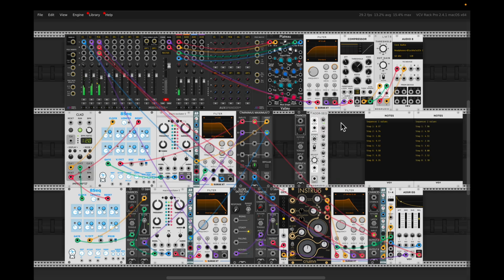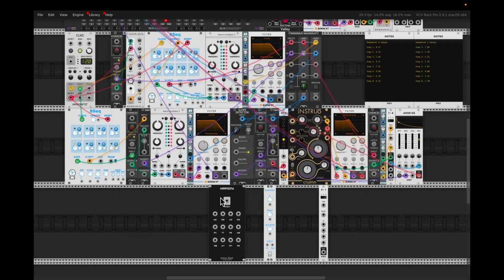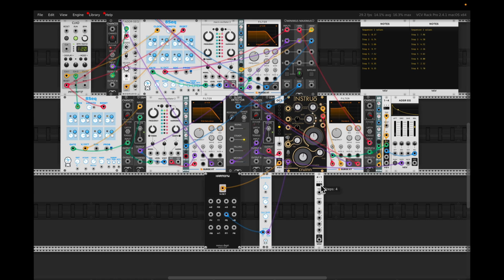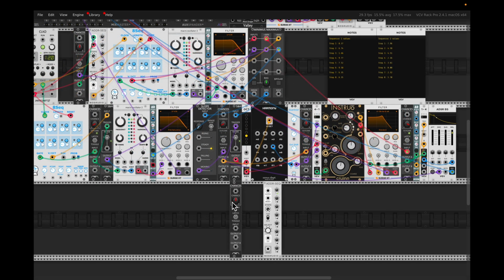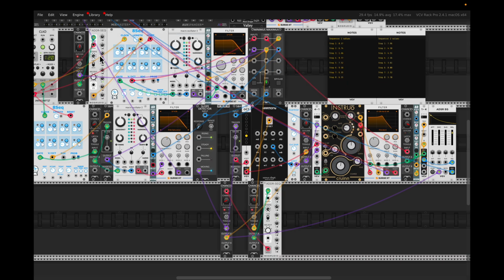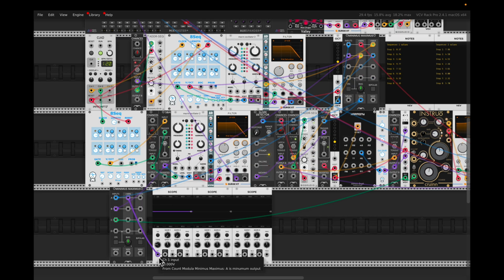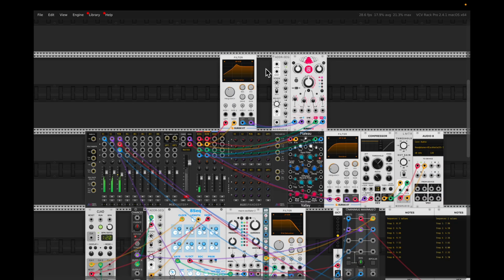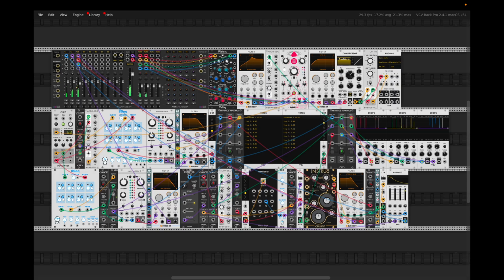Minimus Maximus "Using Minimum" Part 2 (Advanced Techniques) Tutorial Video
Here is the third video in a series exploring the functionality of the Minimus Maximus module by Count Modula, as well as the different ways that I use it in my own patches. In this video we pick up where we left off in the previous video and explore a few more advanced techniques. It not only helps the channel grow, but it also helps me stay motivated to continue making content like this. For more ways to listen to my work and support what I do, please check out the pinned comment. Thanks!